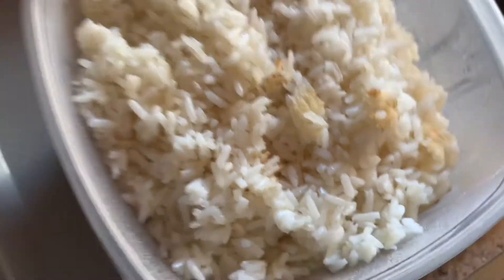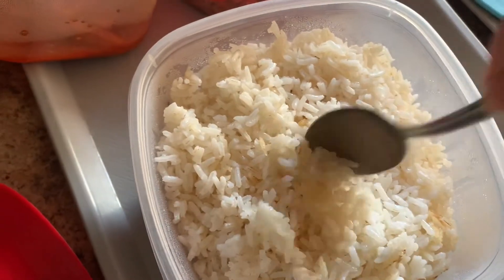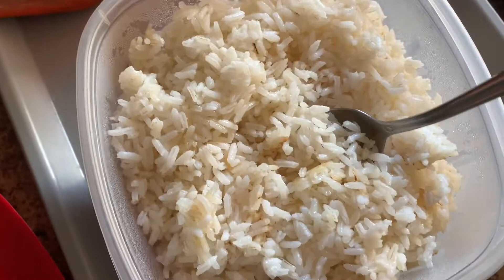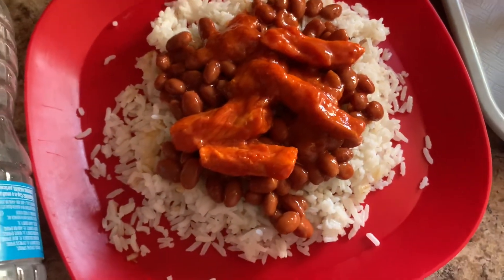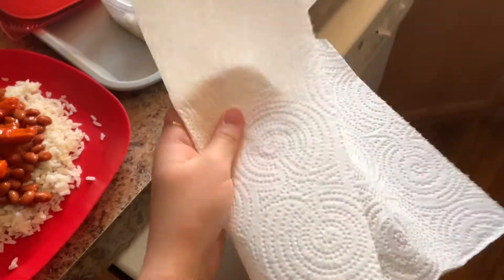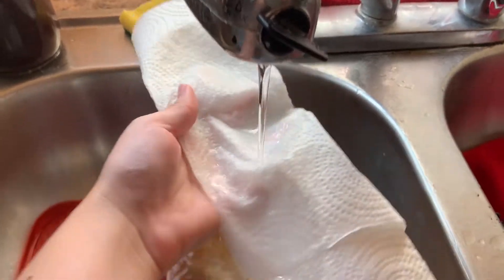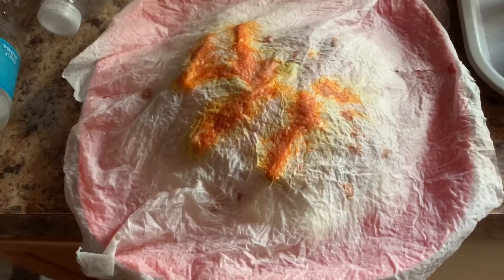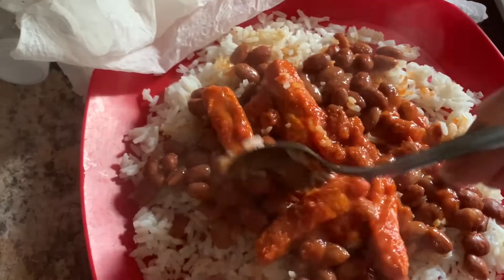How to Make Refrigerated Old Rice Soft Again!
🐞I N S T A G R A M - yayabeauti

You can have rice up fo a week in your fridge but the key is getting it as soft as it was when you first made it! This is the video for that!!! Always impresses me

💄I’m an Online Beauty Advisor Follow Me so I can help find your best needs!

💰How I Get Cash Back for Shopping Online!

We all have a purpose in life. You may not see it now but Jesus has a Perfect Plan for just you! Stay Consisent, Love with All Your Heart & Stay Peaceful. As the World will be a better place. Godbless you all
~ Yaya